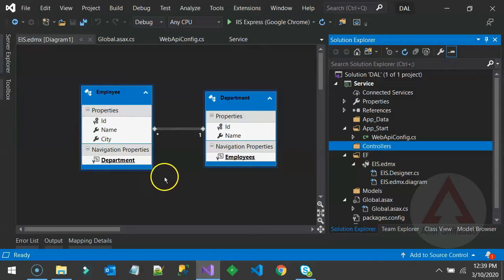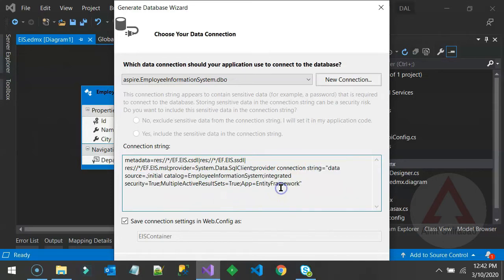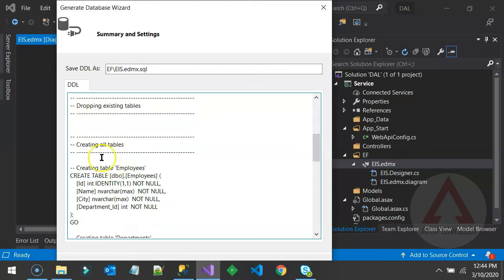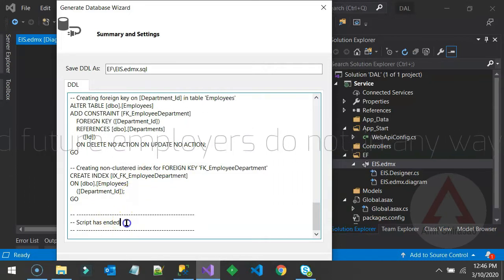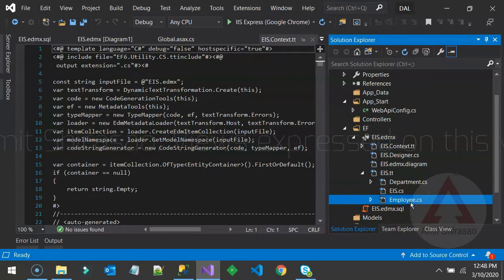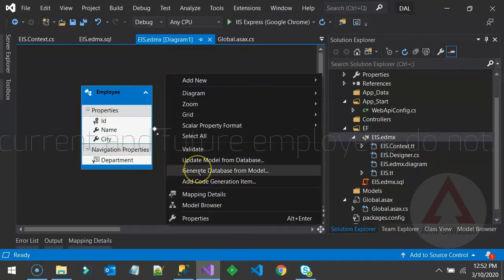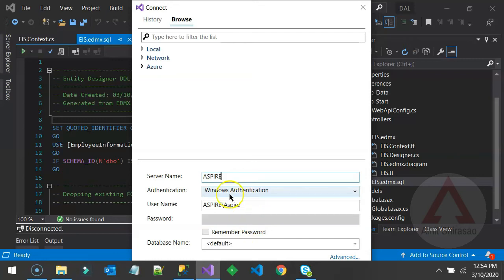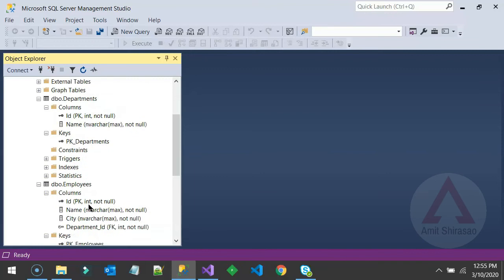07 Generation of database from the Entity Data Model EDMX file